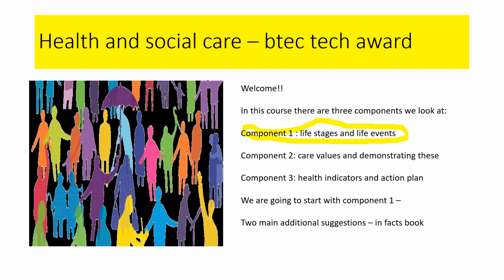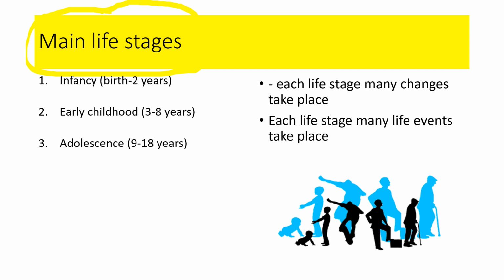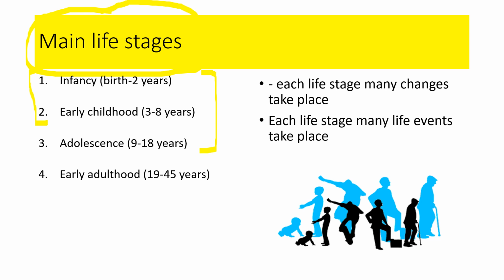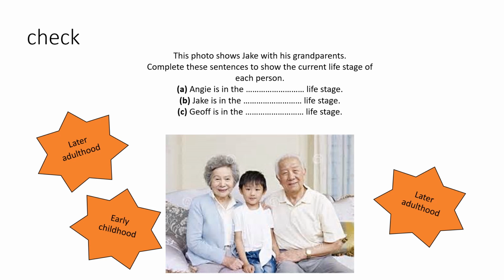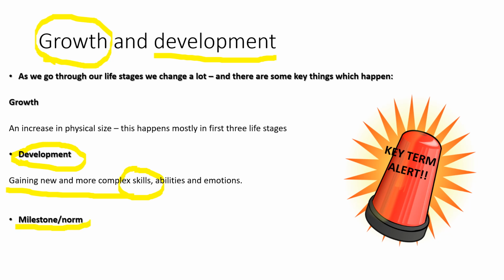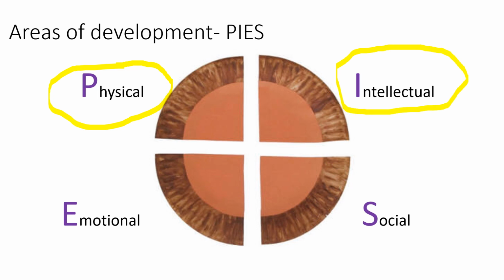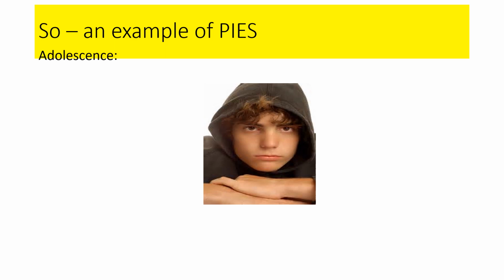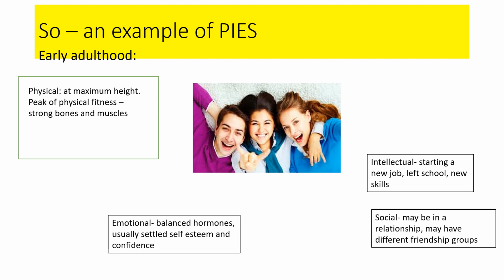Health & Social Care Lesson 1 Main Life Stages and PIES